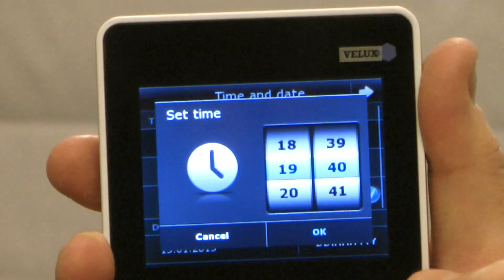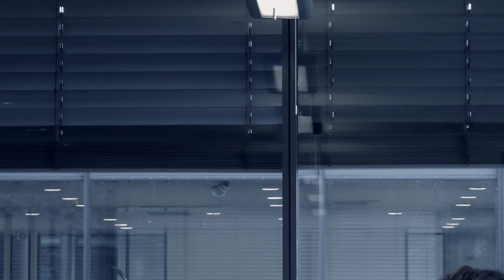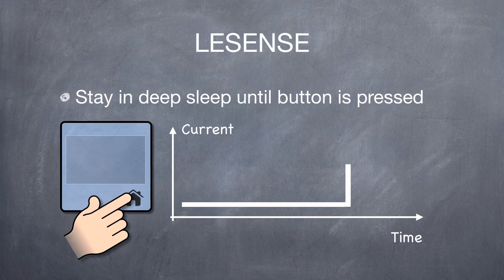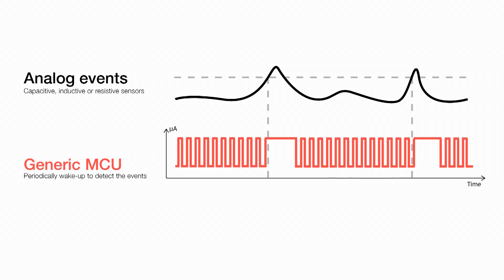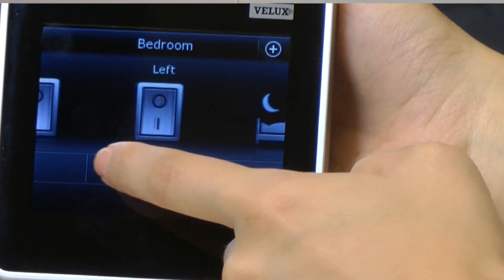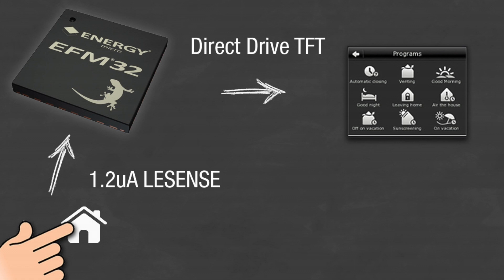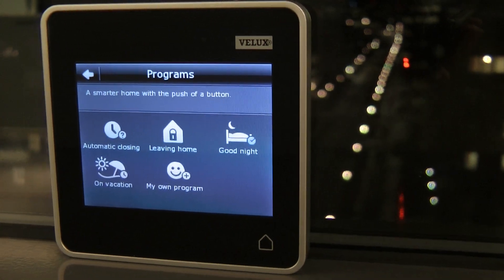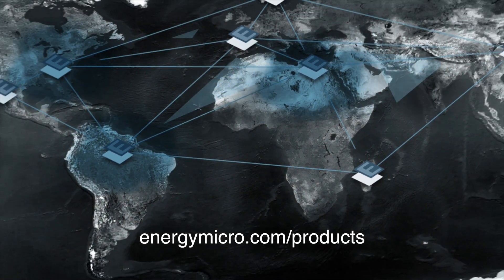High-end smartphone interface on io-homecontrol remote with low power EFM32 Cortex-M3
High-end user interfaces on low-cost hardware

Small teardown with a look inside the Velux Integra remote control with smartphone interface and 32-bit Cortex-M3 microcontroller from Energy Micro. The ARM Cortex-M3-based EFM32 Giant Gecko keeps handheld control asleep with 1.2µA low energy capacitive touch sensor interface which wakes up the direct-drive TFT feature.

The EFM32 32-bit MCU with 1024KB of Flash memory incorporates an autonomous low power direct drive TFT controller for the large color display, which features a smartphone-like interface with on-screen icons and 'touch' and 'swipe' functions. The LESENSE function block in the EFM32 enables autonomous monitoring of external sensors while the microcontroller is in sub-microamp Deep Sleep mode. In the VELUX Integra control it is used to wake up the device from sleep when someone touches it. The EFM32 also implements the io-homecontrol two-way wireless communications protocol.

for more details.